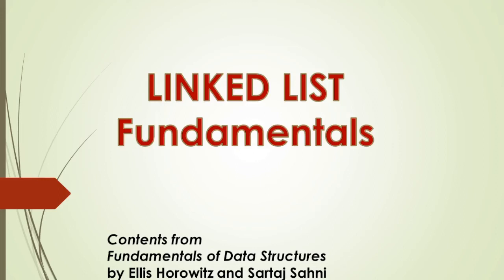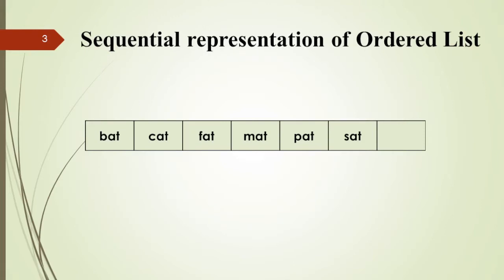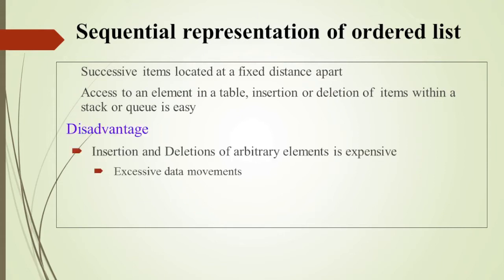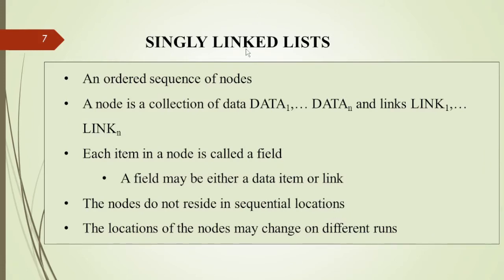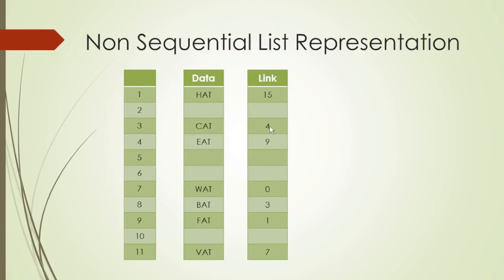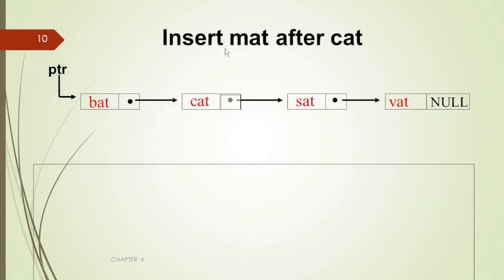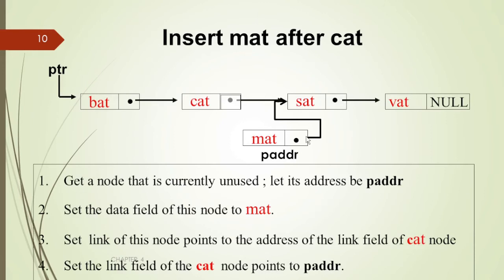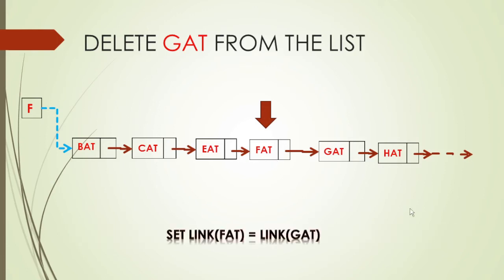Introduction to Linked List explained in Tamil | Data Structures and Algorithms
This video discusses the disadvantages of sequential representation and the need for linked list representation. It also explains the algorithms to insert or delete a node to the linked list.

Contents are taken from the book Fundamentals of Data Structures by Ellis Horowitz and Sartaj Sahni.

Previous videos :
Data Structures and Algorithms

2. Overview of Data Structures and Algorithms :
Definition of Data Structures, Examples Data Structure Definition of Computer Science as the study of data structures